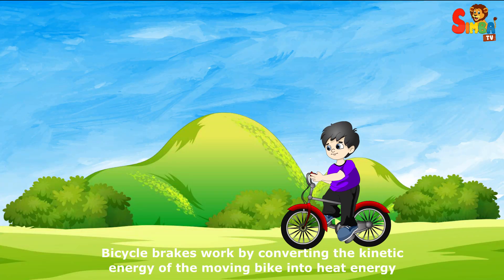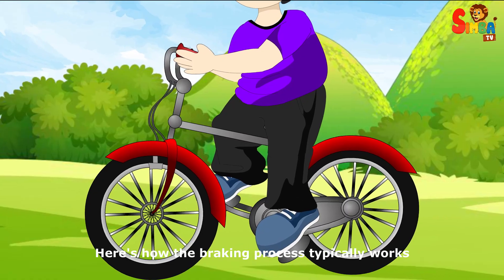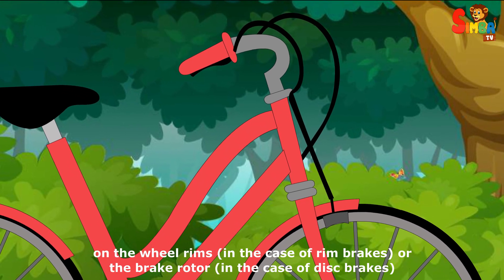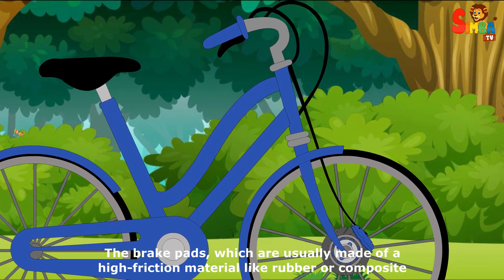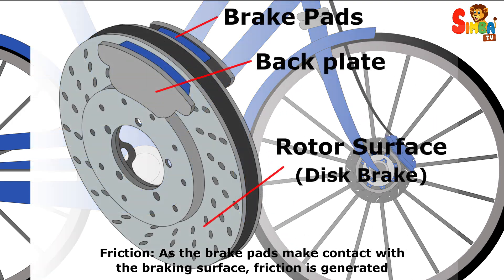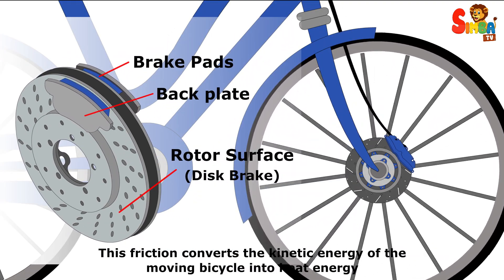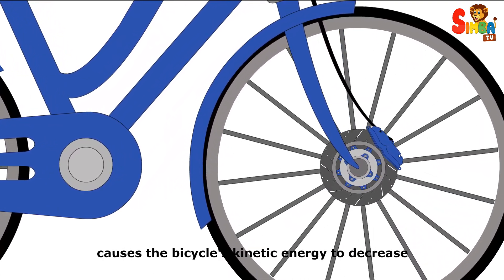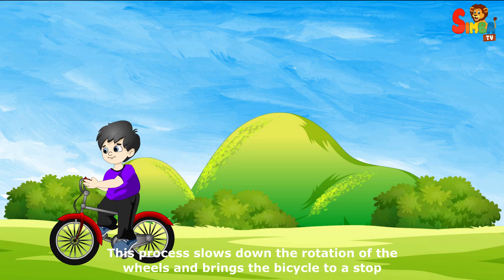How Do Brakes Bring Bicycle To A Halt || Simba Tv || Kids Educational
Bicycle brakes work by converting the kinetic energy of the moving bike into heat energy, ultimately bringing the bicycle to a halt. Here's how the braking process typically works:
Brake Calipers/Pads: The force from the brake lever causes the brake calipers to clamp down on the wheel rims (in the case of rim brakes) or the brake rotor (in the case of disc brakes). The brake pads, which are usually made of a high-friction material like rubber or composite, make contact with the braking surface (rim or rotor).
Friction: As the brake pads make contact with the braking surface, friction is generated between the two surfaces. This friction converts the kinetic energy of the moving bicycle into heat energy. The heat generated by the friction between the brake pads and the braking surface causes the bicycle's kinetic energy to decrease. This process slows down the rotation of the wheels and brings the bicycle to a stop